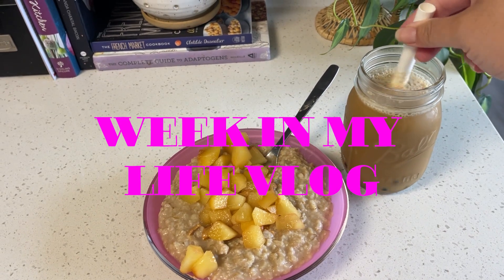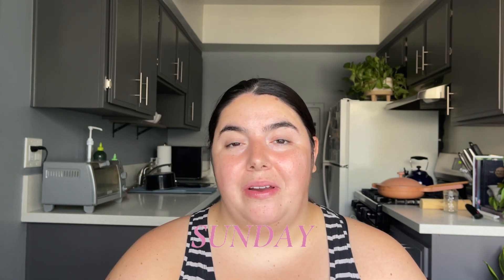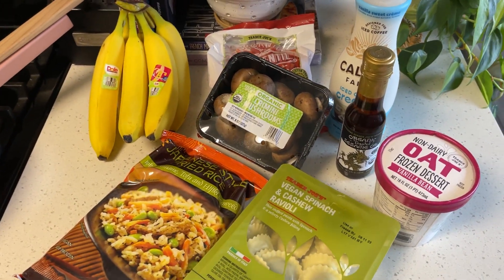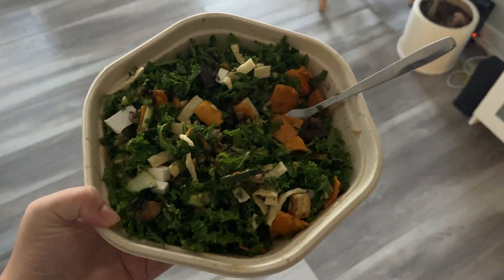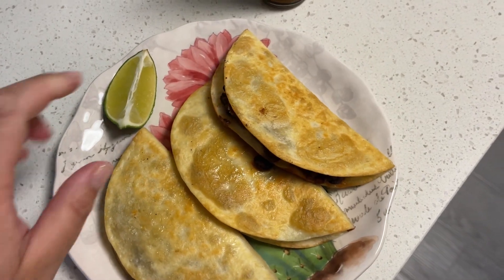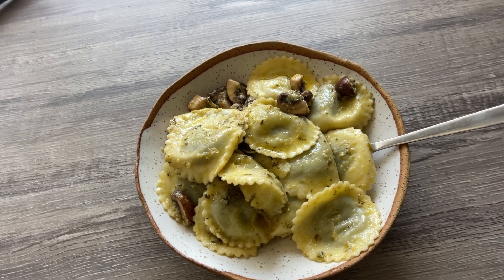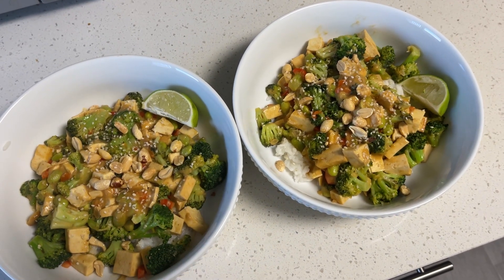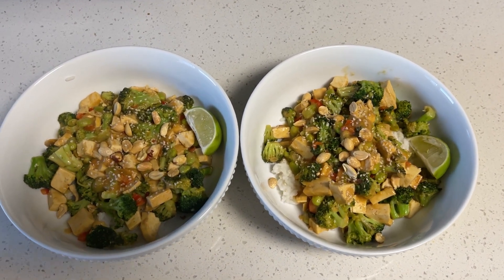Weekly Vlog - Hollywood Bowl Concert, Sauna, Trader Joe's Haul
It was a kind of slow (but still fun) week! Checking out a new sauna spot, getting groceries, working on a puzzle and more.

MUSIC
Lights by LiQWYD